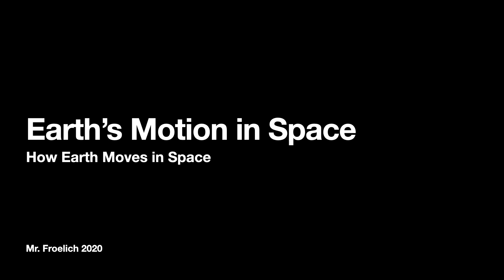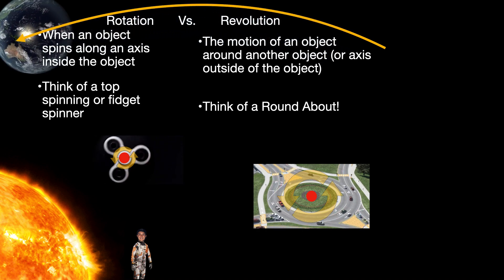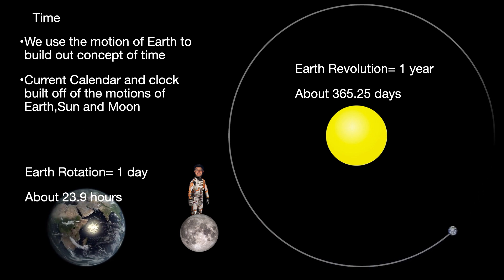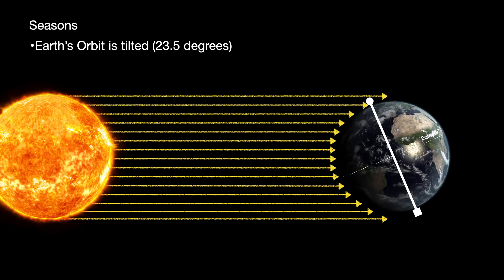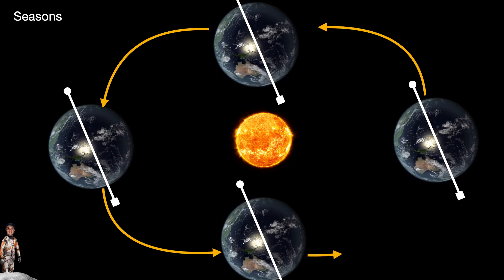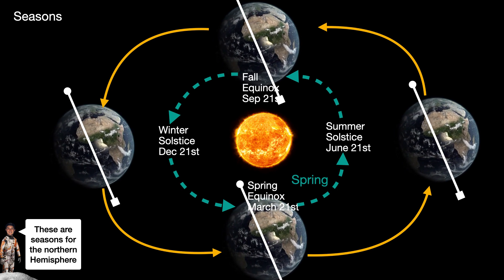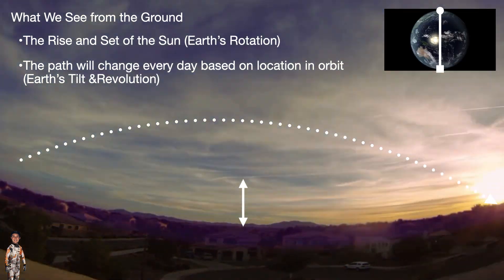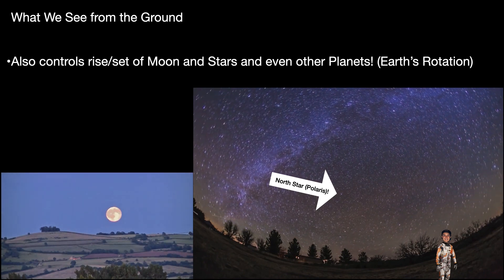Earth's Motion Screen Cast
Link to another great video explaining this with amazing visuals!